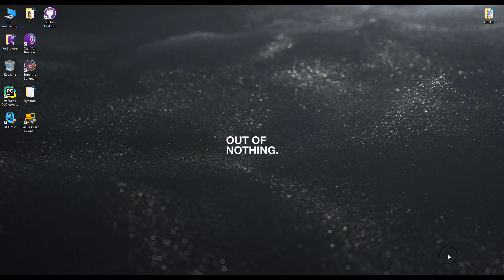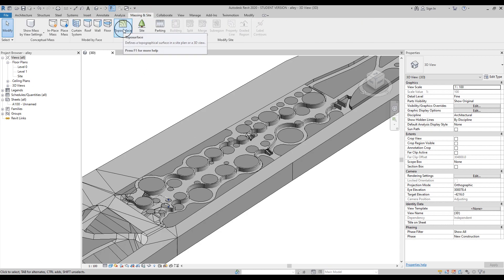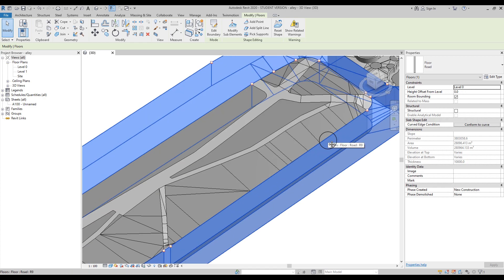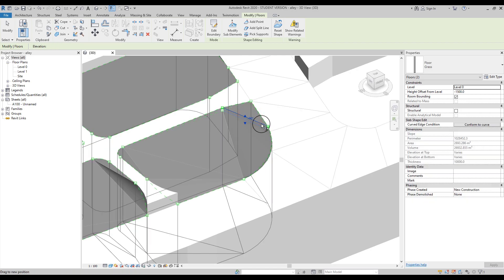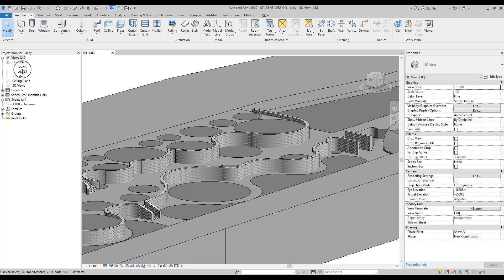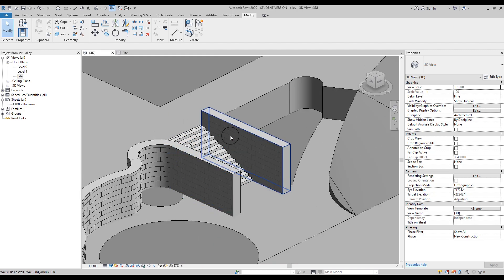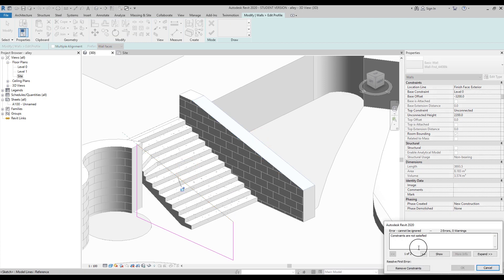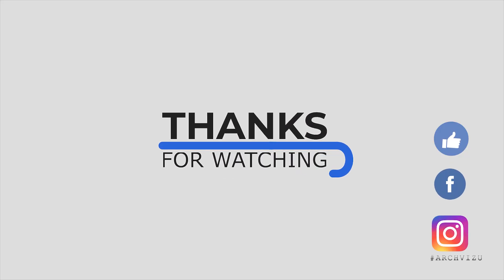Twinmotion | Alley | 1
How to create  Alley inTwinmotion.

❐ COMPUTER SPECS
➫ Main PC: